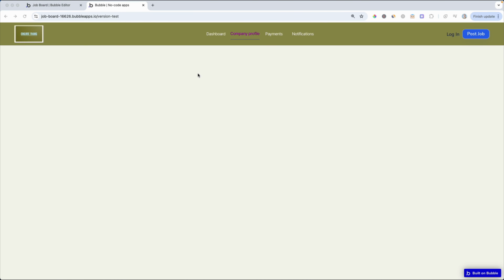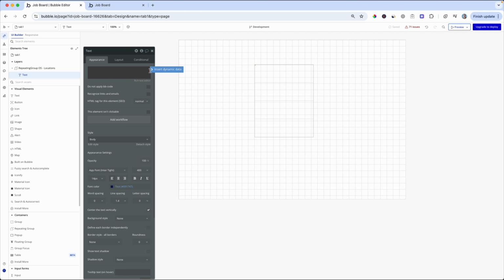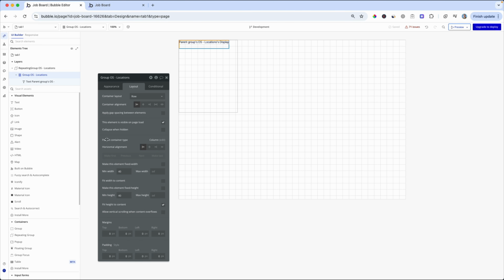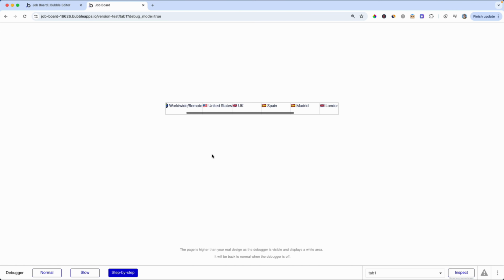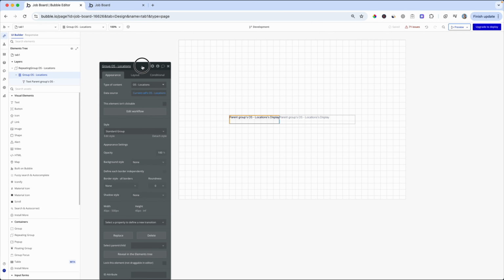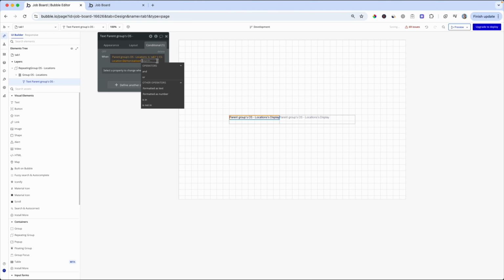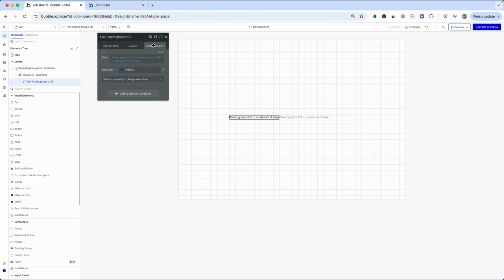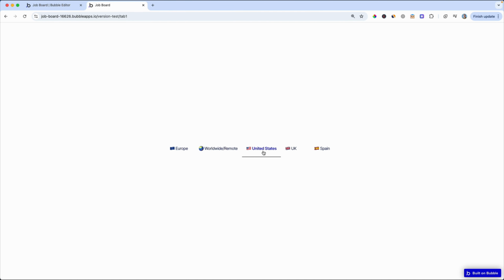How to build simple tab elements in bubble